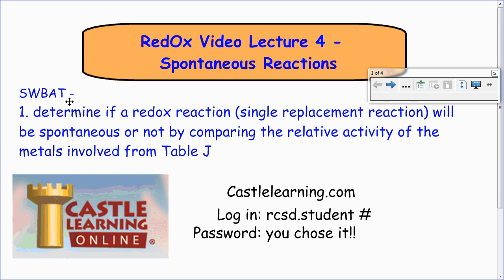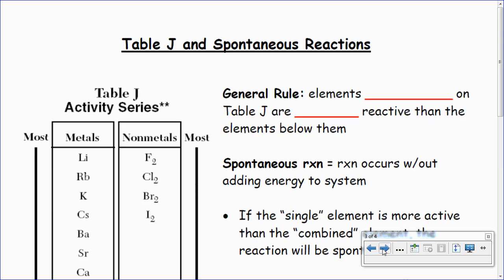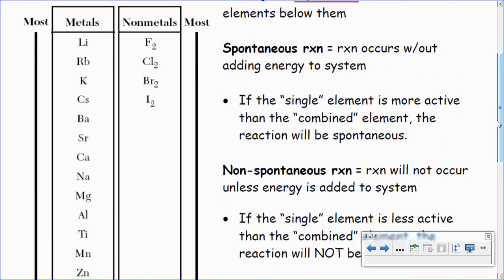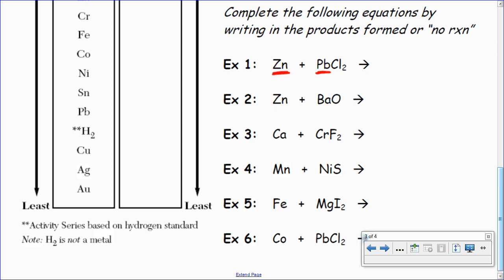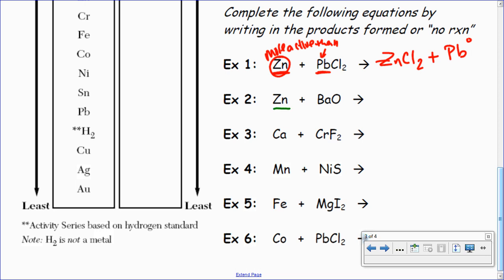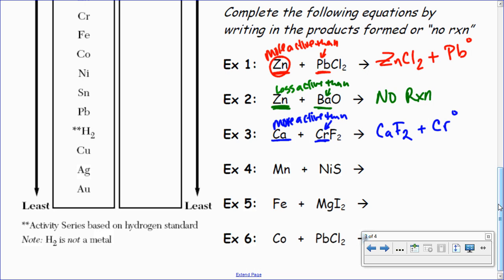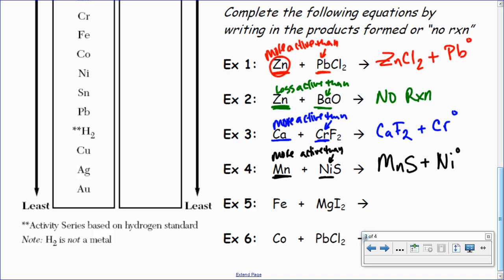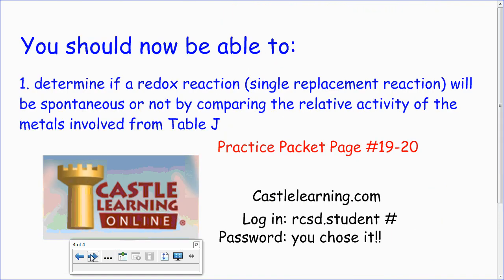MoNaCo - Redox - 04 - Spontaneous Reactions